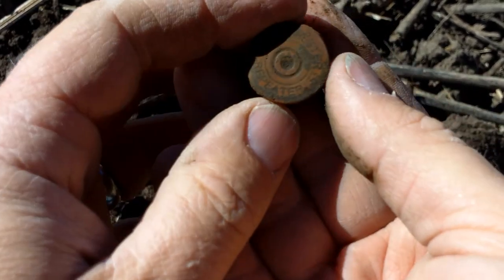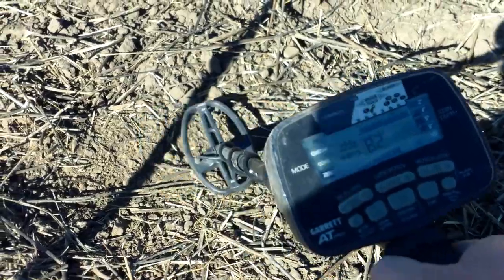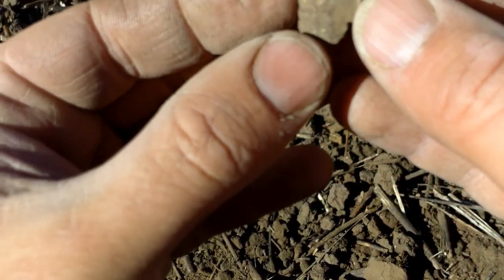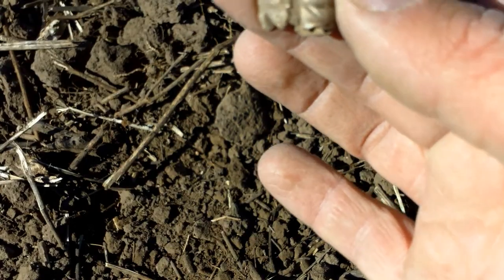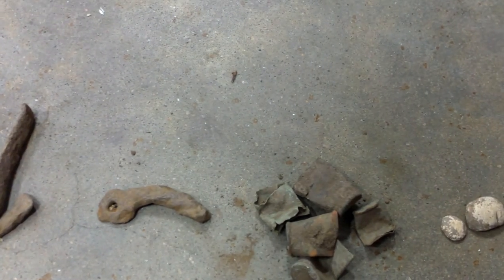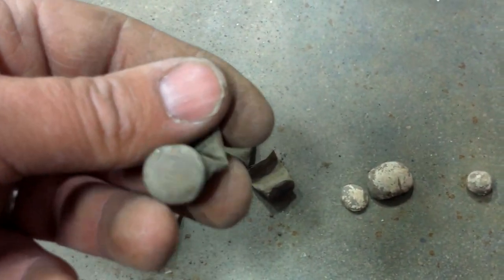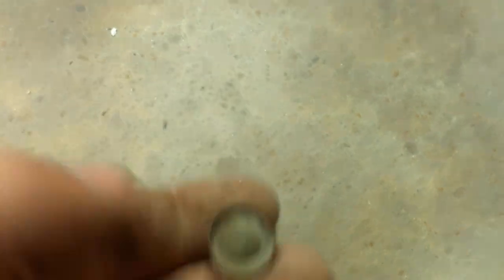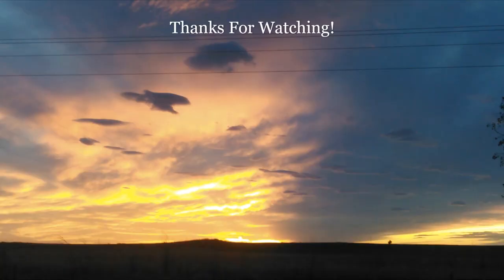Metal Detecting a Civil War Era Frontier Fort - part 3: a uniform button!........back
I return to the fort site for the forth time and find a few more bullets, relics, etc.
(James Garner & Harry Morgan in Support Your Local Sheriff)